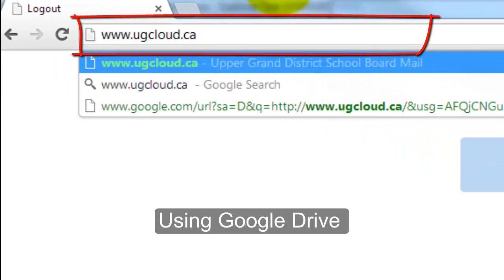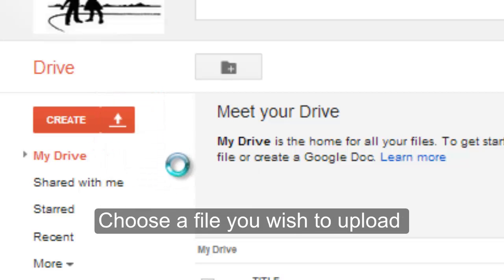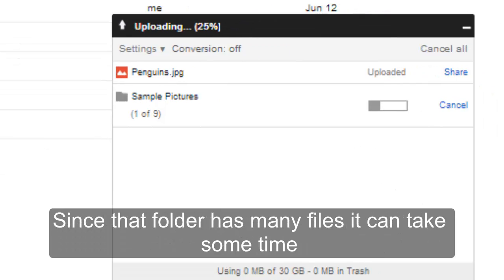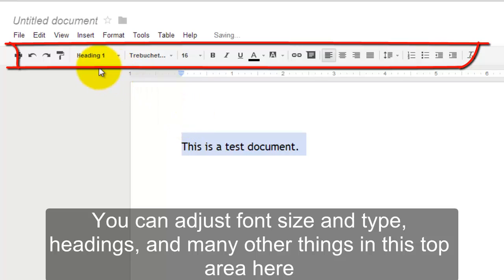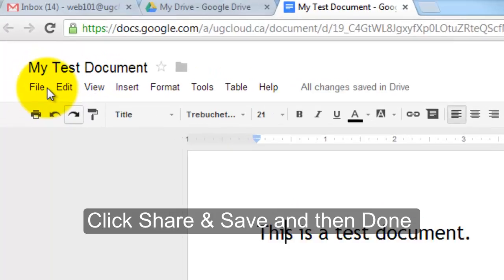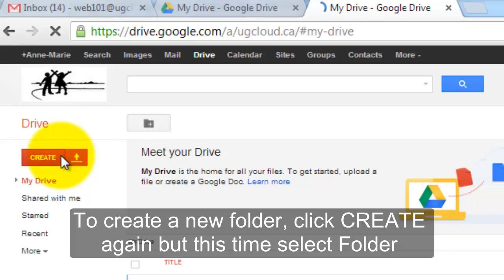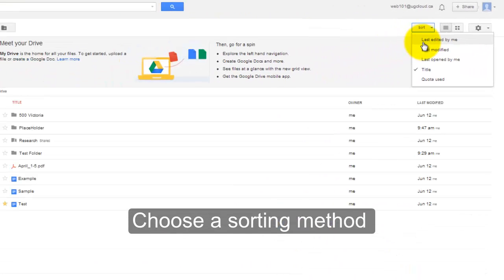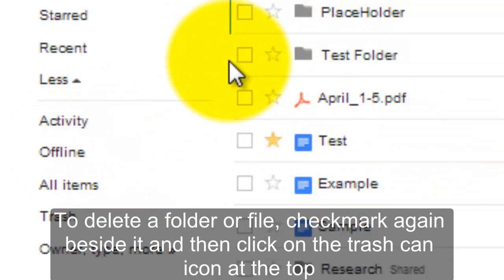Using Google Drive